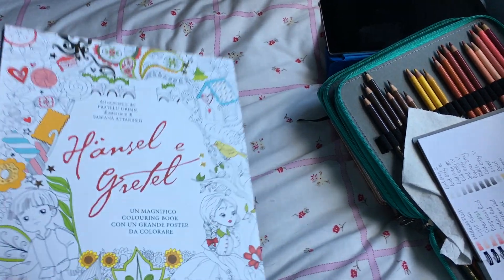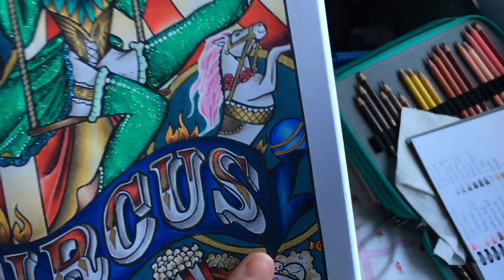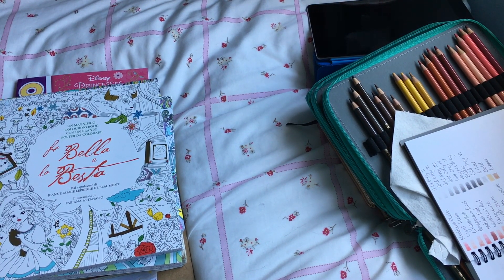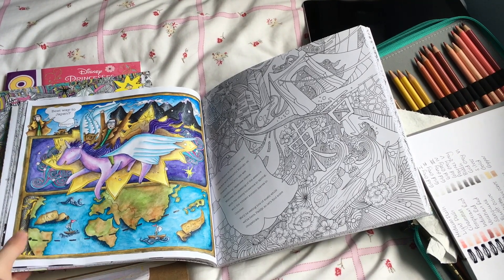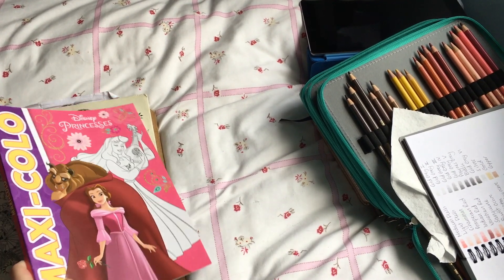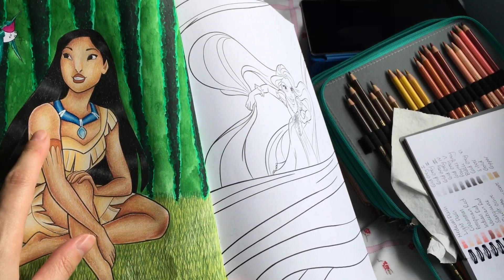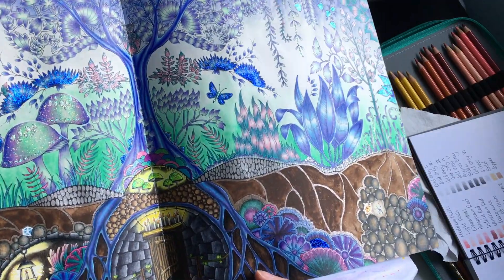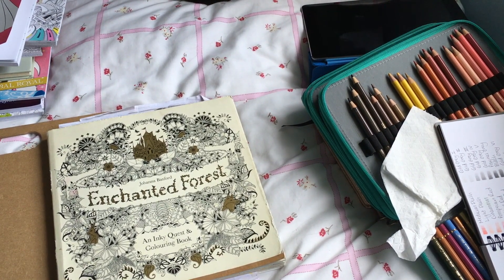What I coloured September 2018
Frances_1989